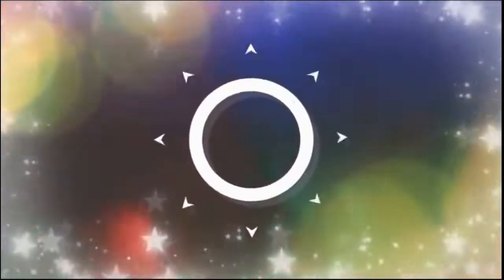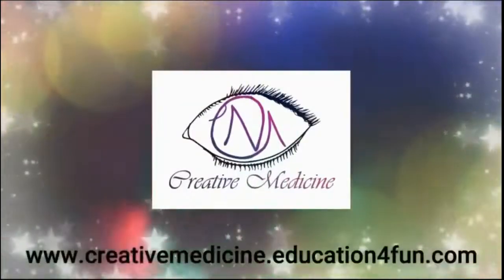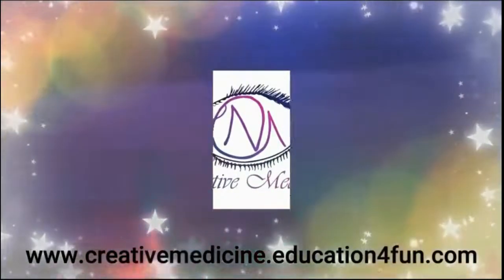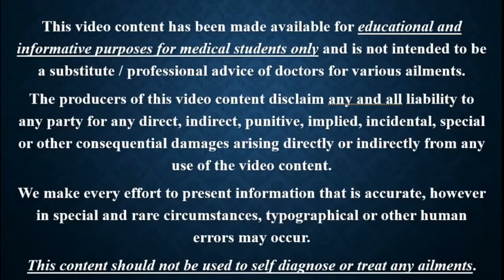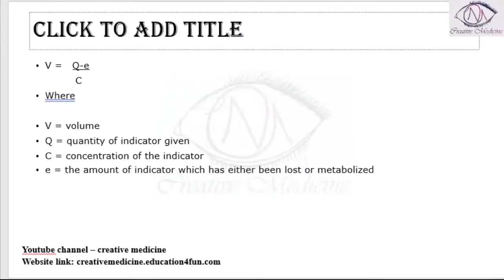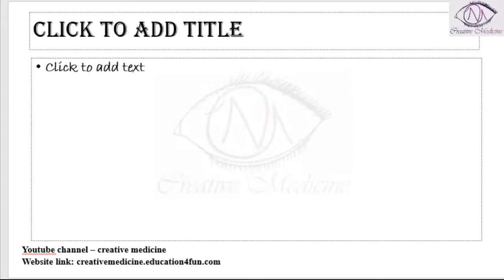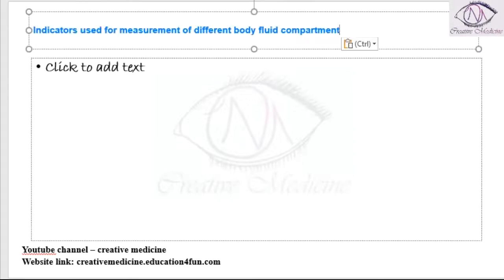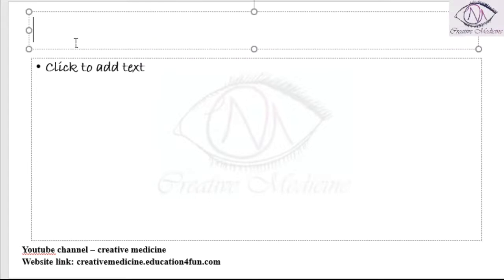Lec 1 Indicator for Total body water mp4 || PHYSIOLOGY